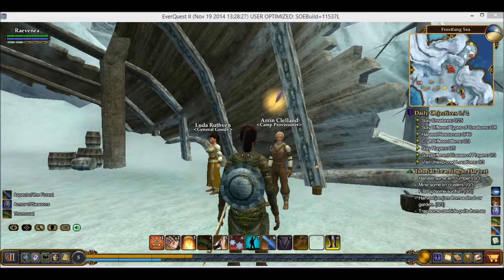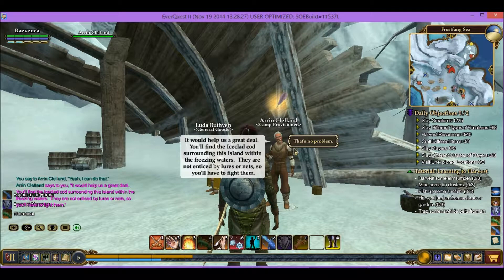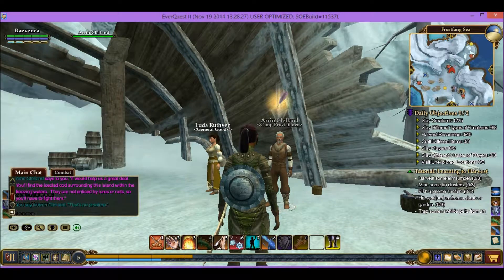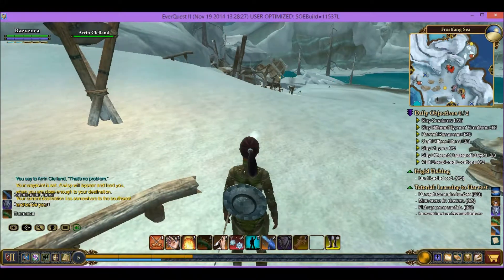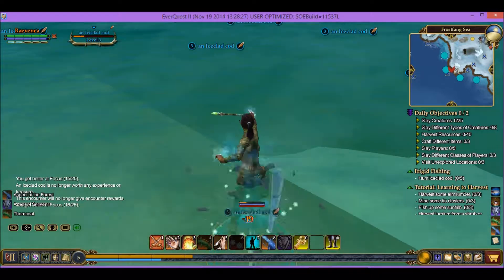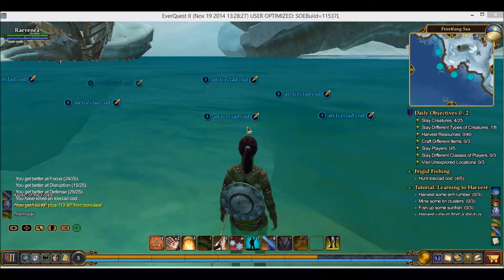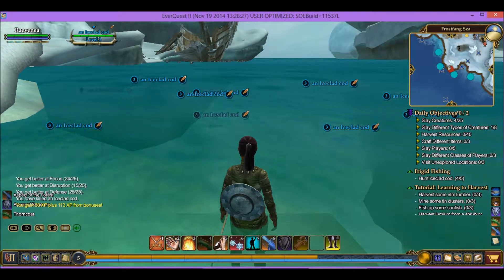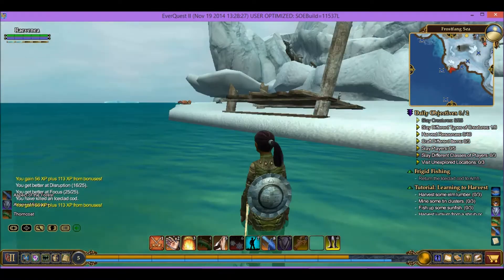Iceclad Cod (Everquest II) [EQ2 Let's Play a Warden Series 1.9]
How to do the quest Iceclad Cod in Everquest II.

If you love dragons and fairies, swords and sorcery, and all things fantasy, check out